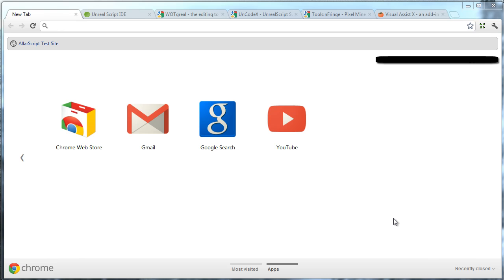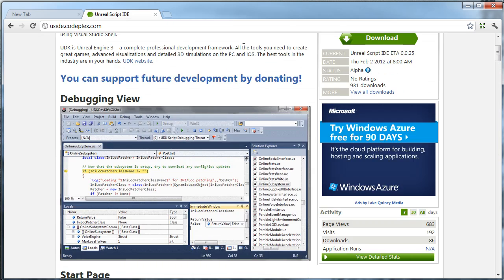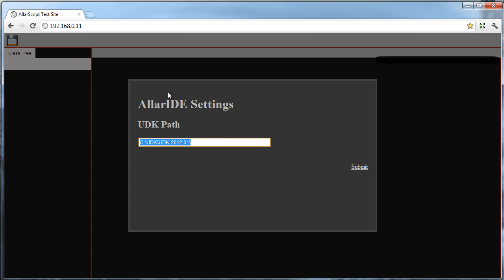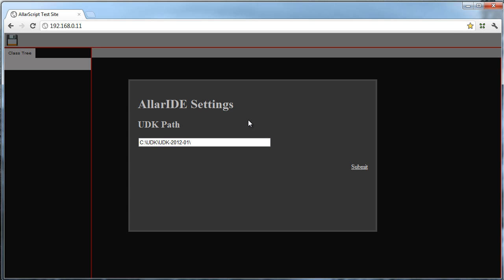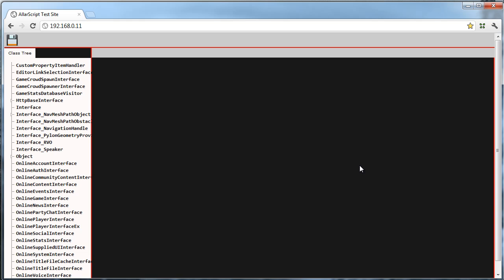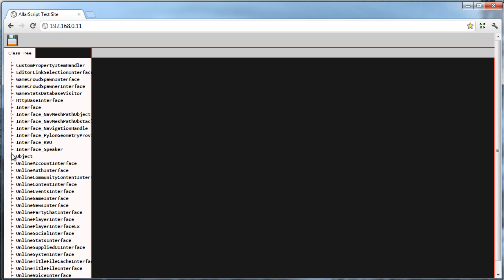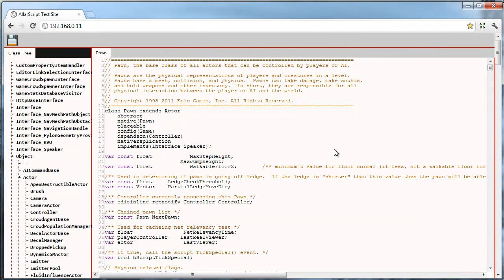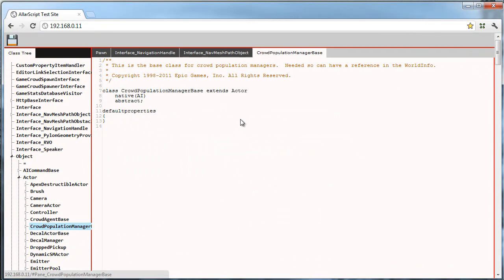UnrealScript IDE Proof Of Concept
Very very early stages of an in-browser unrealscript editor prototype